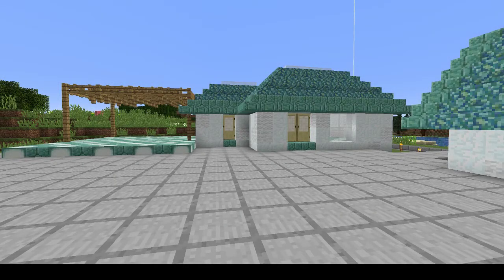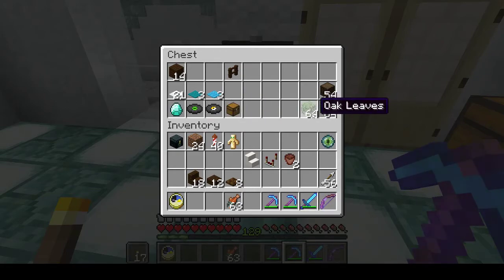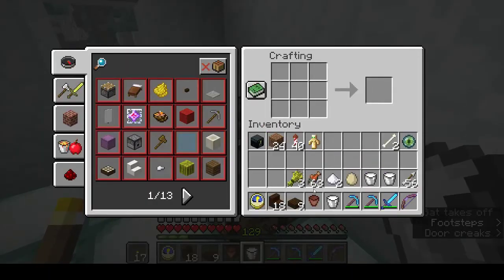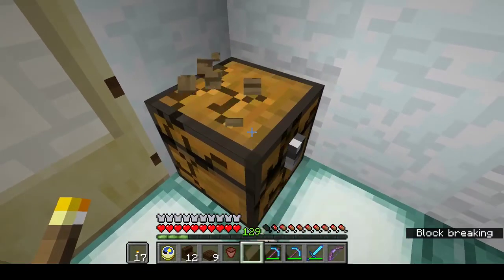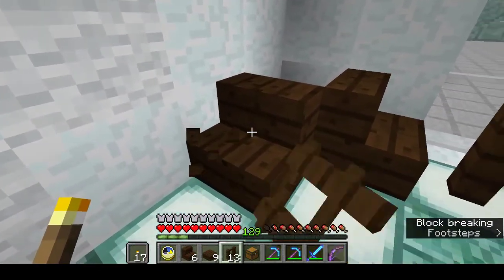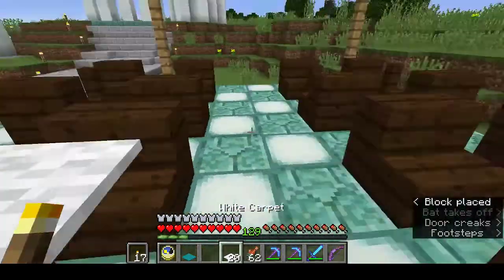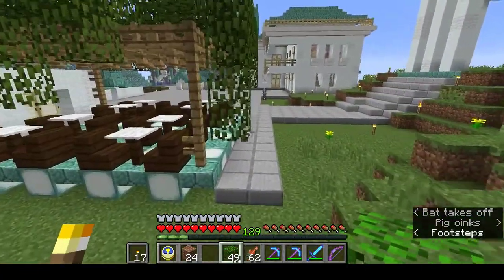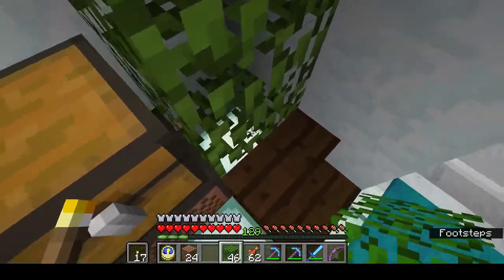Cafe Furniture/Tutorial/Survival - Minecraft Dreymasmith Builds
A cafe is no good without tables, chairs, a coffee machine and cake. There are lots of approaches you can take. Here are two examples, made in survival. Full tutorial. What sort of cafe will you make?